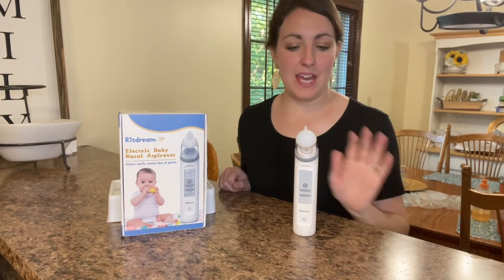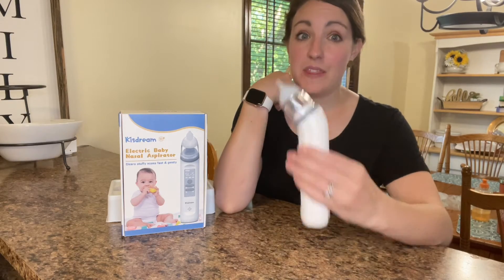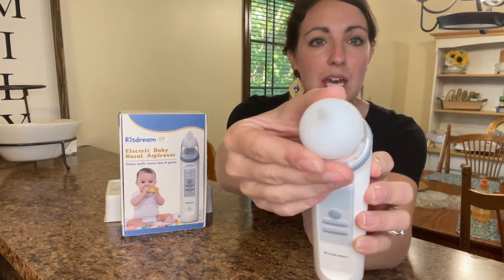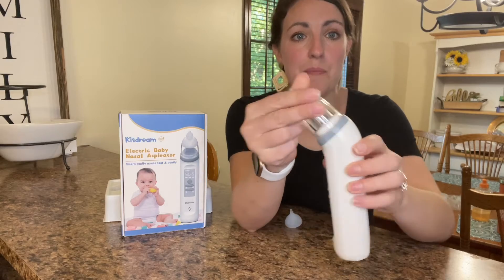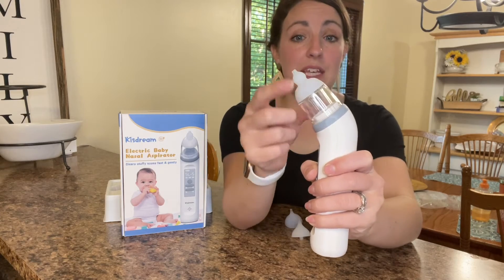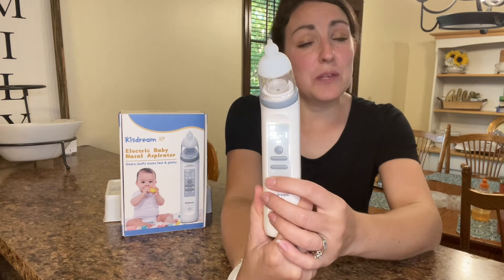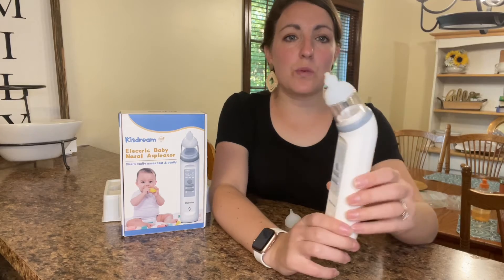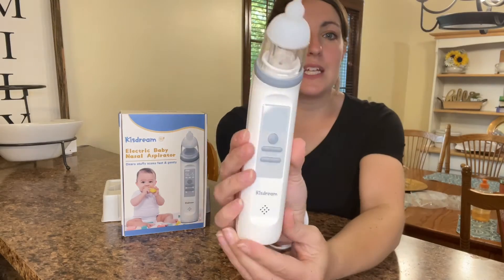Review of Nasal Aspirator for Baby: Nose Sucker - Electric Nose Suction 5 Level & Baby Nose